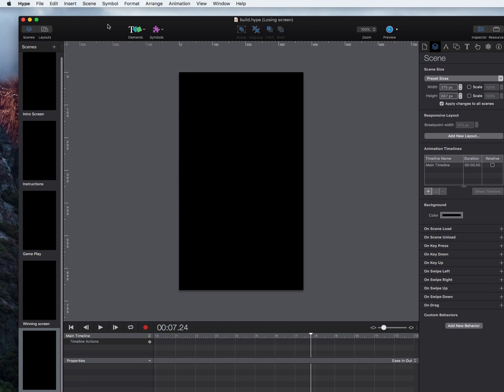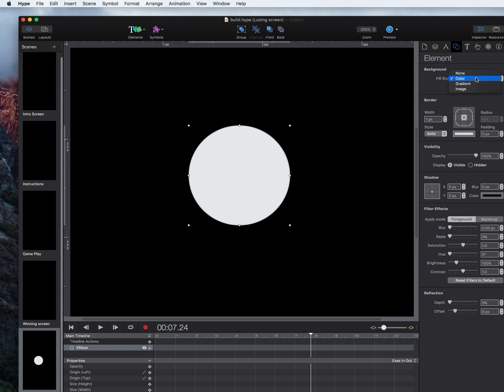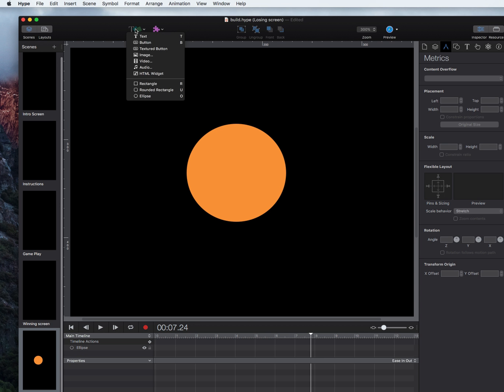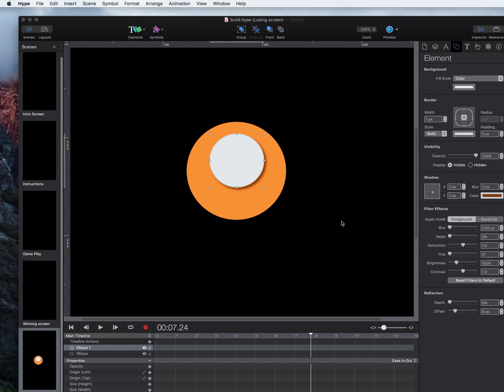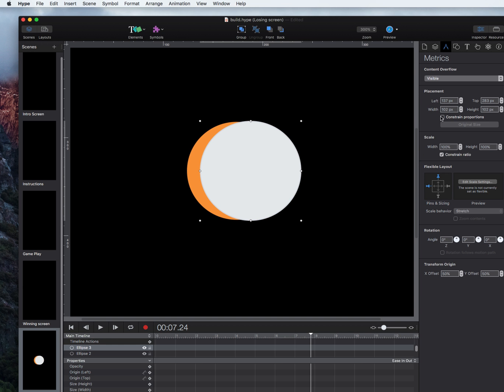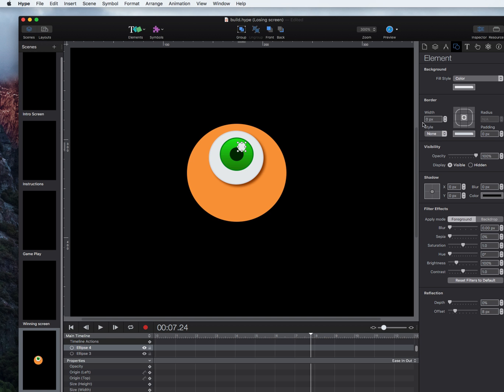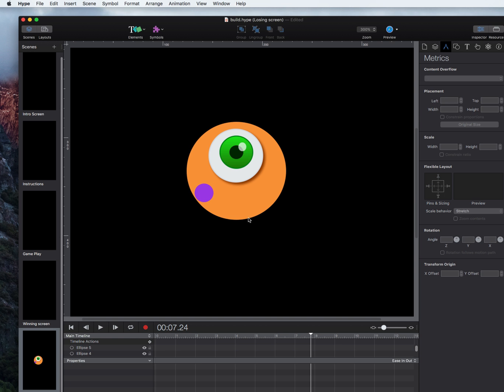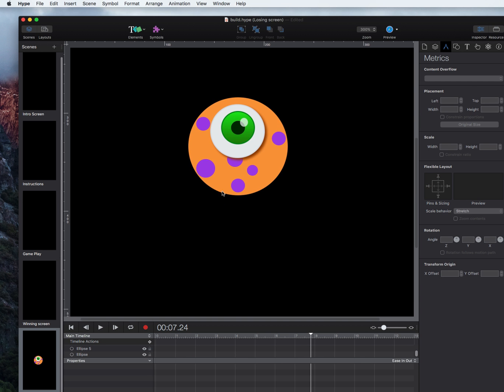Part 2: Hype Pro and Xcode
In this video we will begin to learn how to use the basic shape elements in Hype Professional 3.5 to create our game characters and scenery. You will need a copy of Hype Pro 3.5 if you would like to follow along with the lesson.